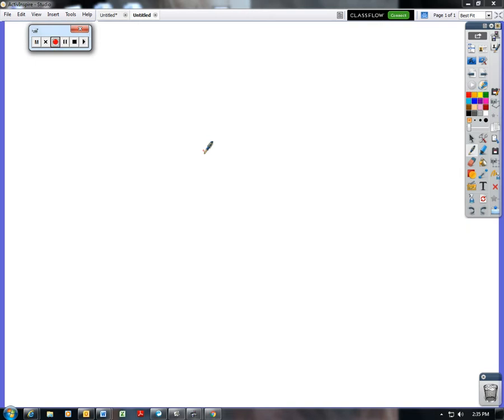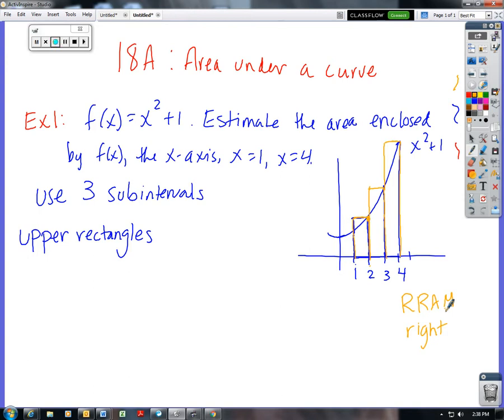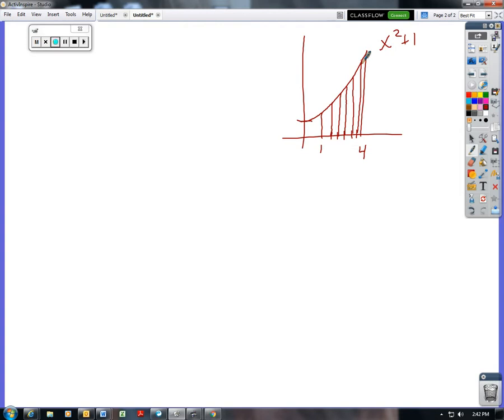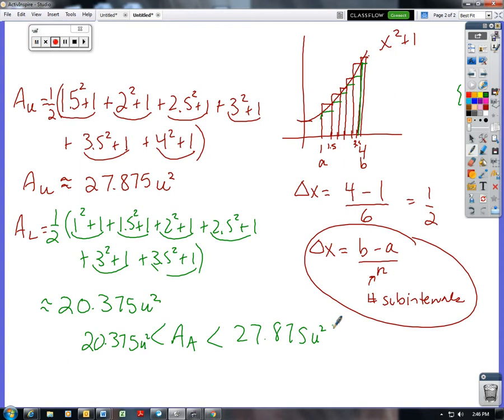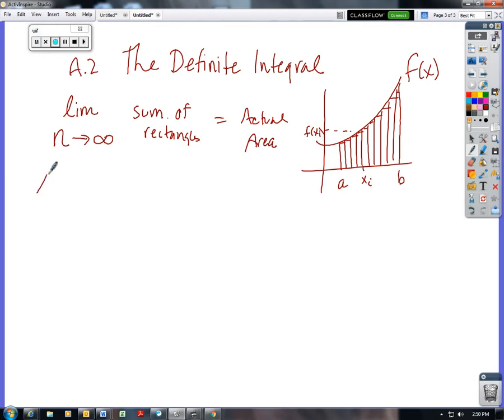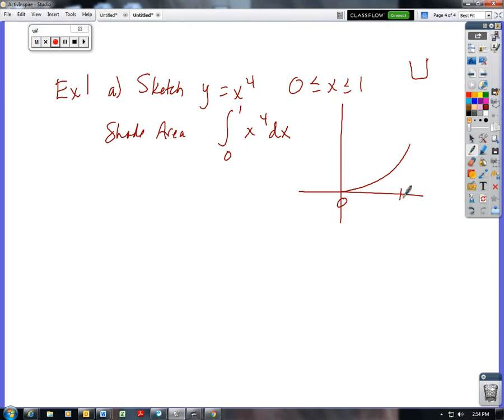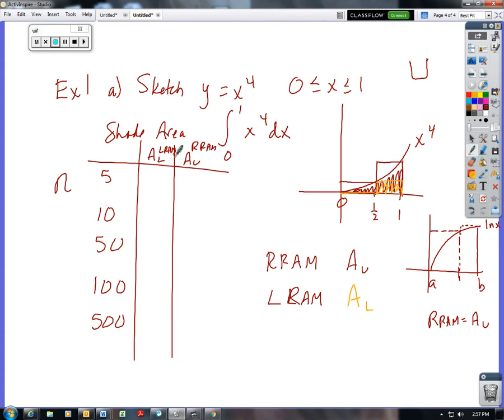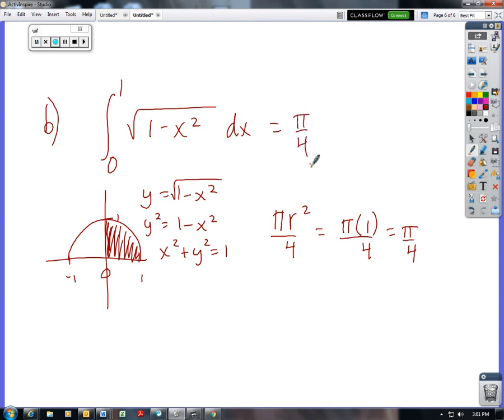IB 18 A 1 A 2 mpeg4